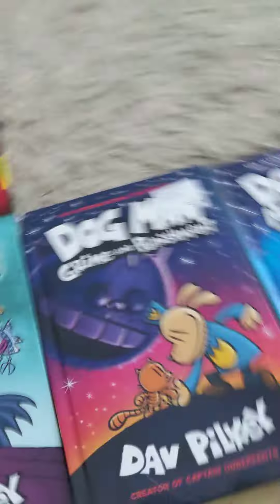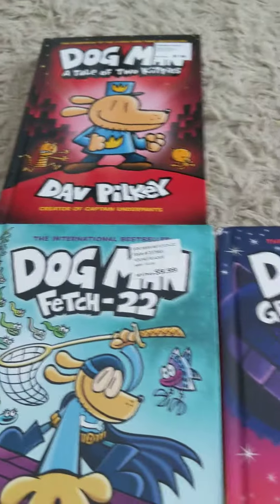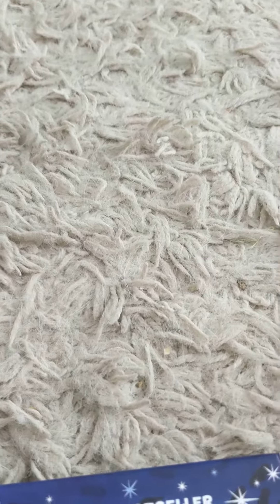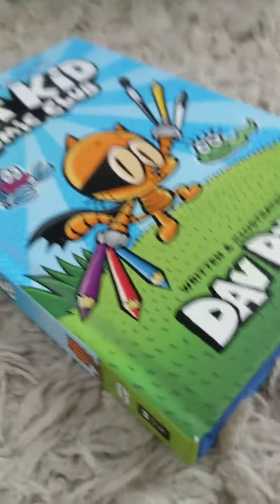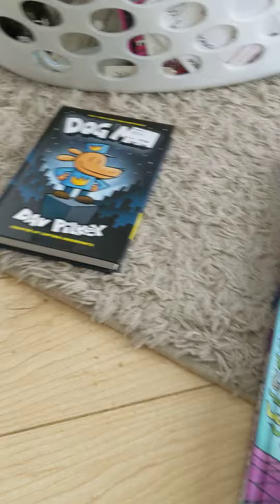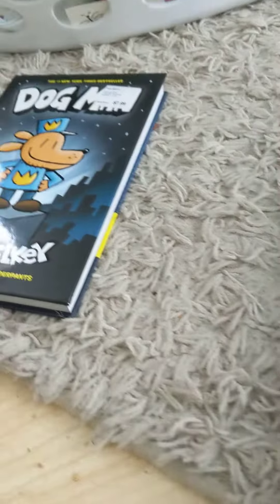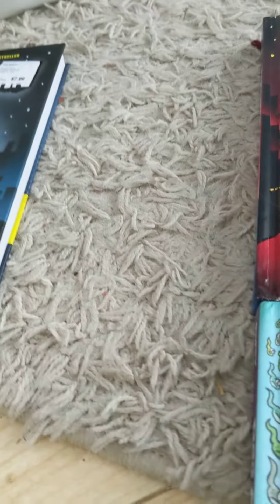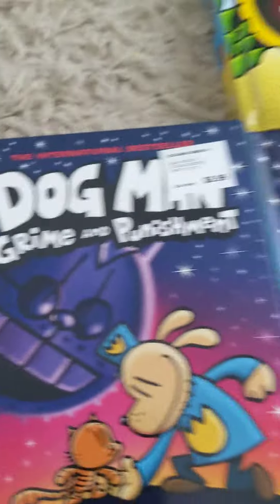unboxing dogman Lord of the fleas